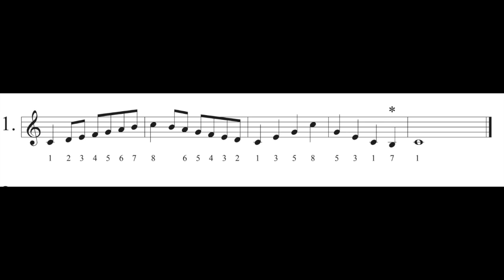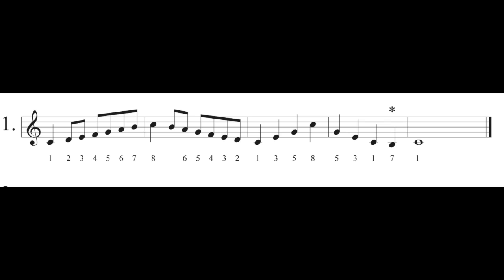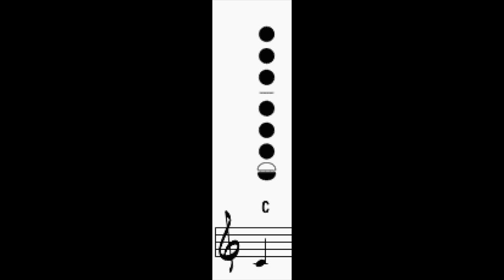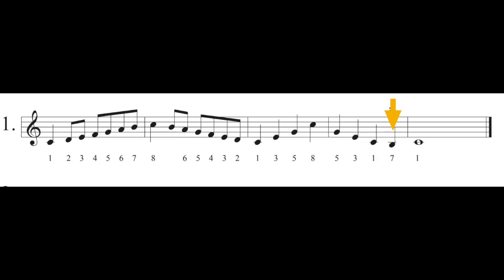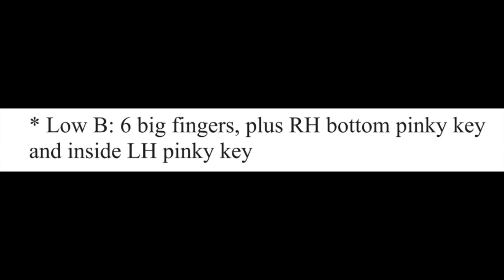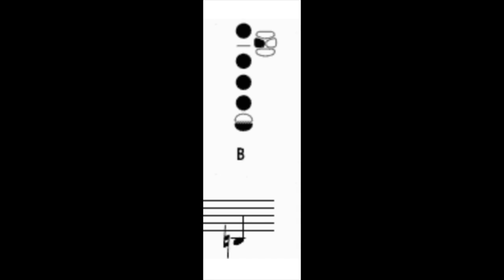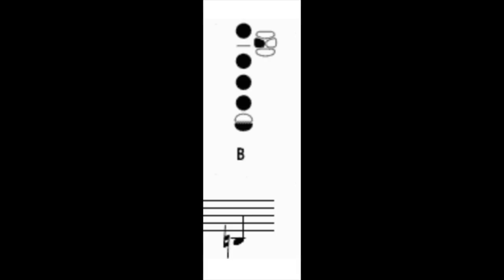7th grade Eb concert scale 1-2 ASx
7th grade Eb concert scale 1-2 ASx